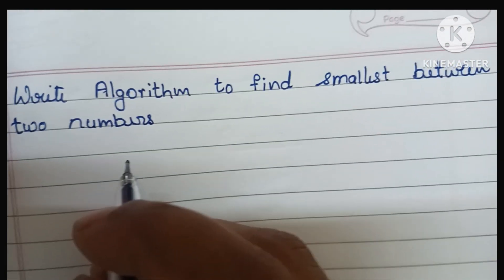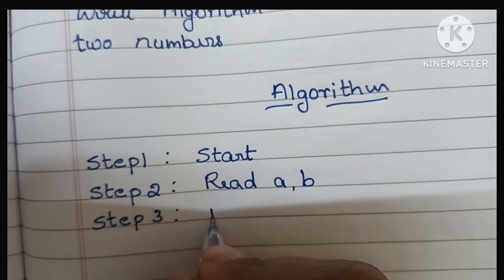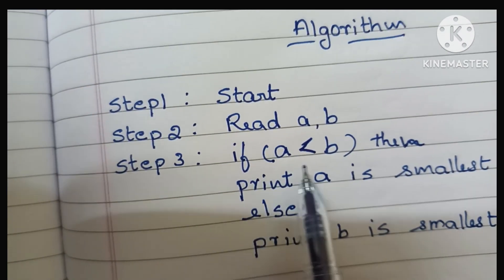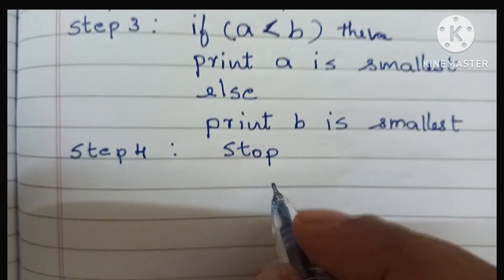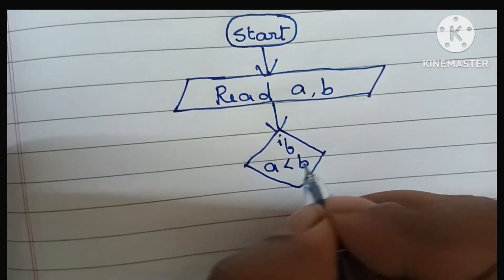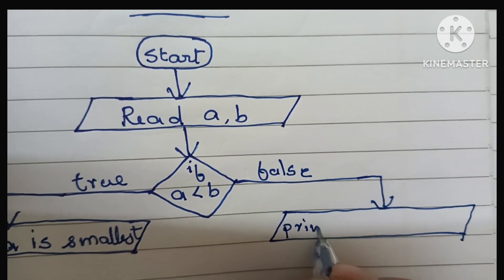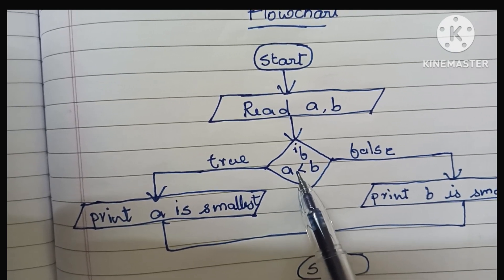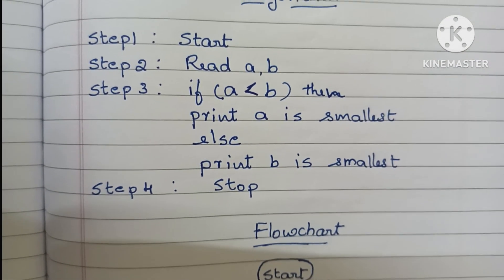Algorithm and Flowchart to find smallest between two numbers. / Algorithm/ Flowchart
Algorithm and Flowchart to find smallest between two numbers.

Algorithm to find smallest between two numbers

Flowchart to find smallest between two numbers

Algorithm

Flowchart